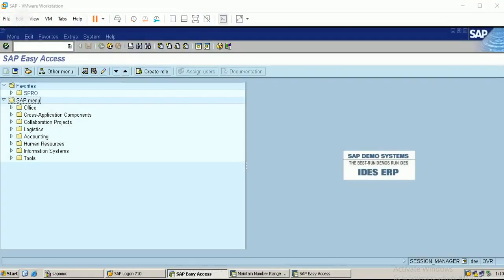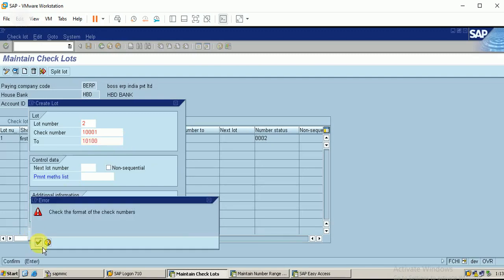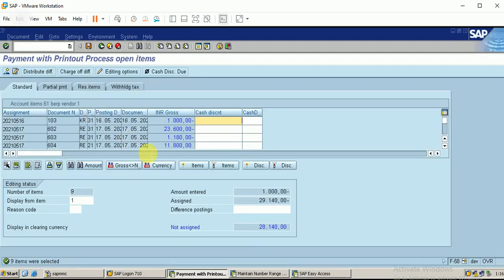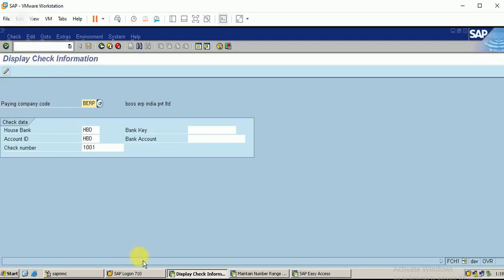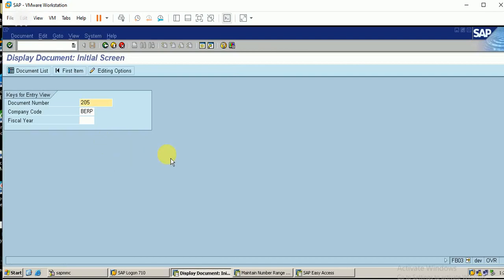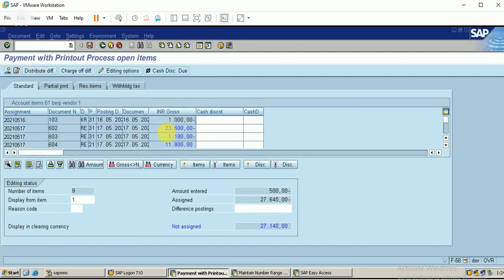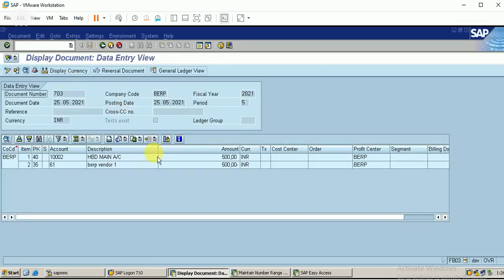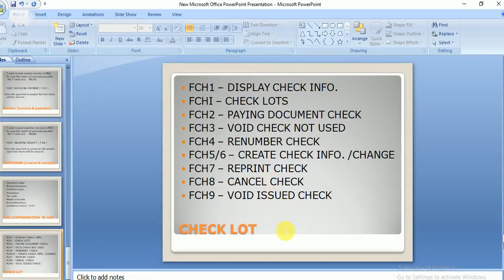#14 CHECK LOT IN SAP FICO (LEARN & EDUCATE)